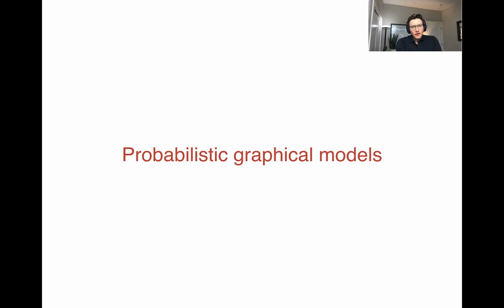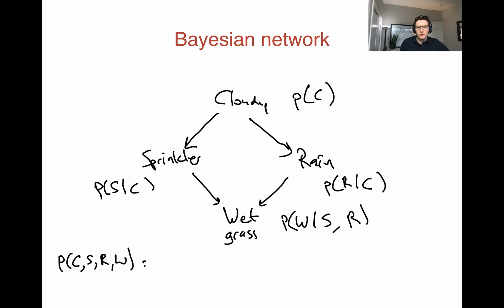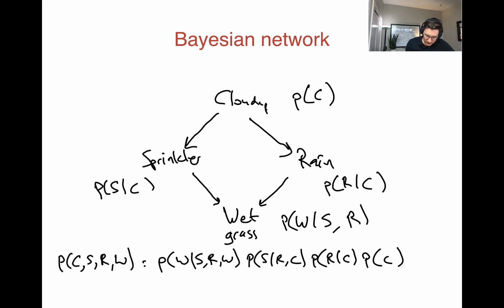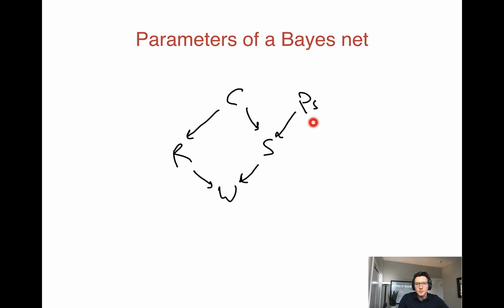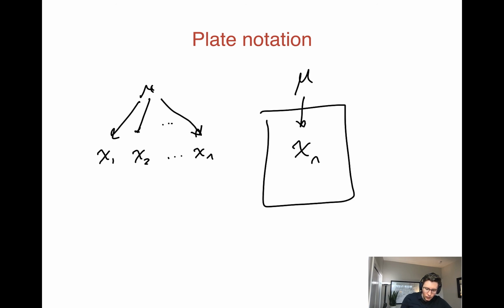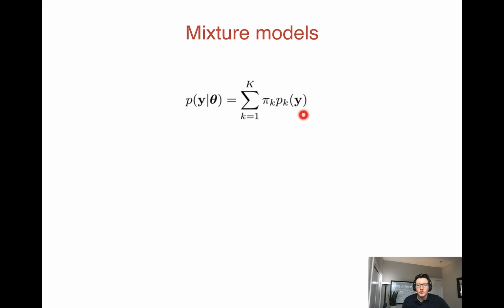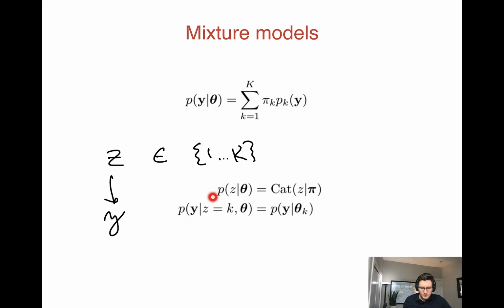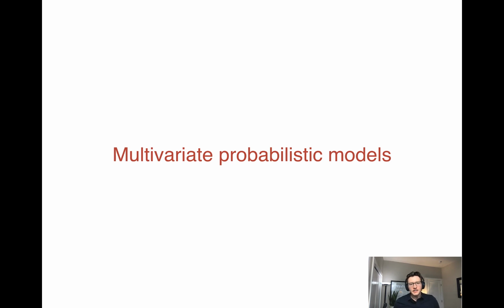8 - Probabilistic graphical models